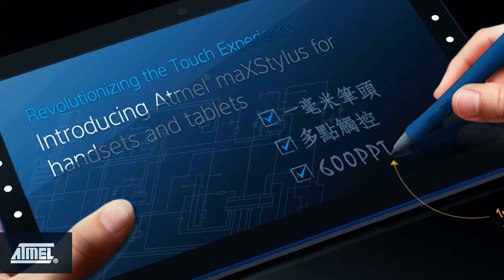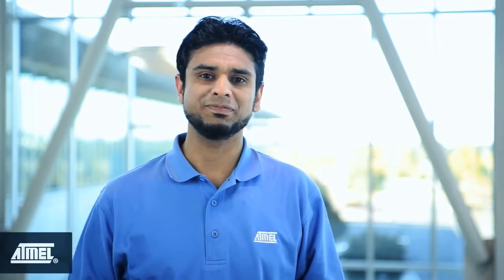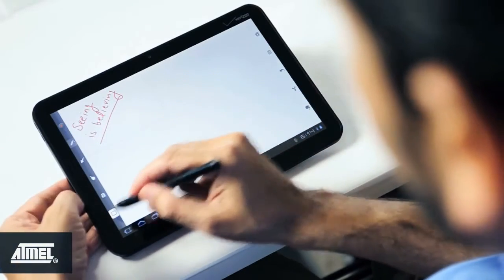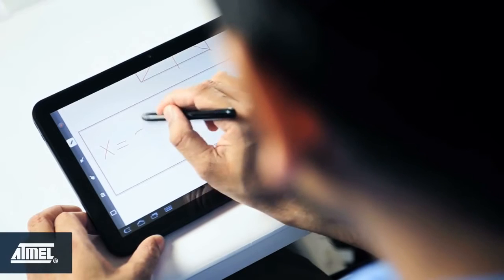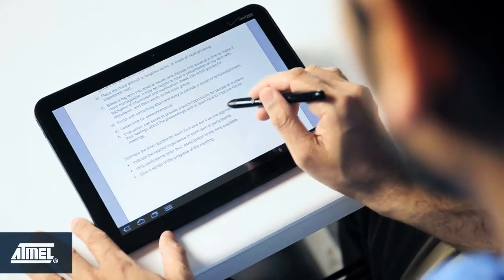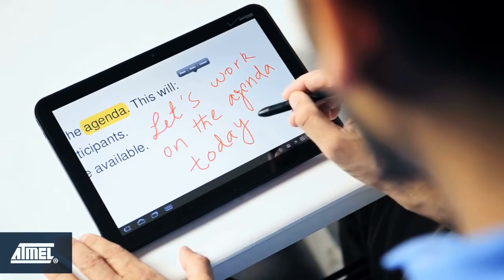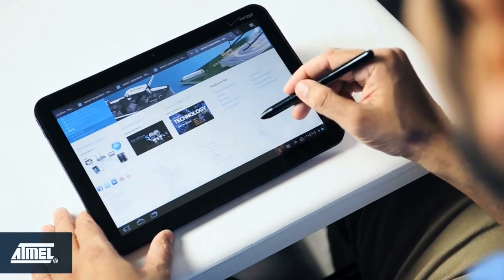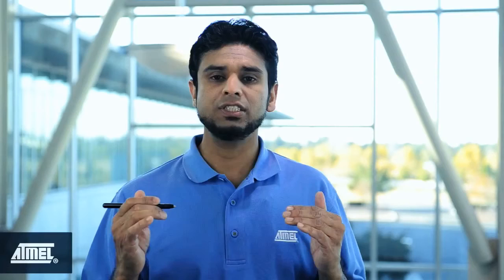Atmel maXStylus: pen and multi touch input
Video di presentazione della penna Atmel MaXStylus per schermi capacitivi. E' compatibile con tutti i tablet e gli smartphone equipaggiati con controller Atmel E series (e ovviamenta anche con i futuri controller Atmel S-series)